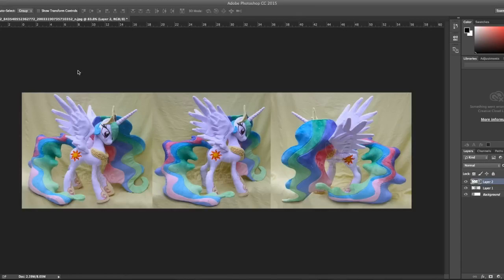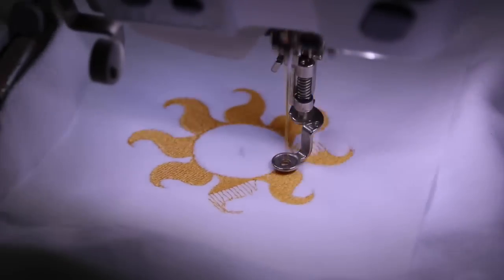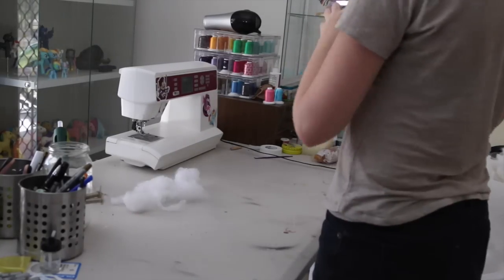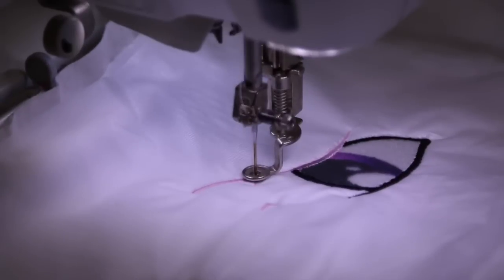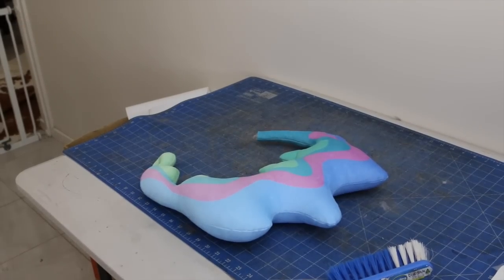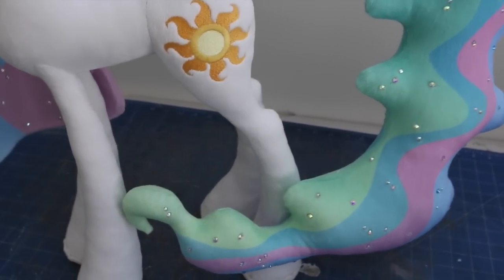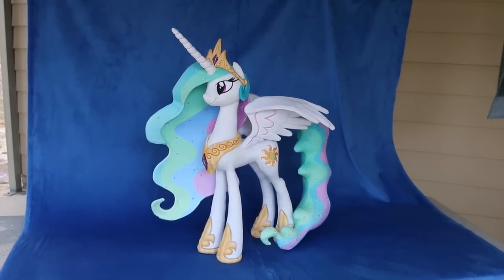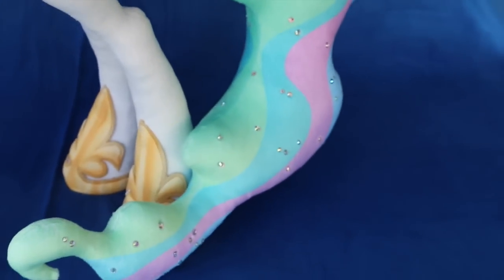Making of a Princess Celestia Plush by NazFX Studios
**Possible Seizure Warning (sped up footage)**

Plush made by Nazegoreng.
Decided to make this older video public to give people a glimpse into what goes into a complex handmade plush.

Please do not make an effort to trace any patterns shown in this video.